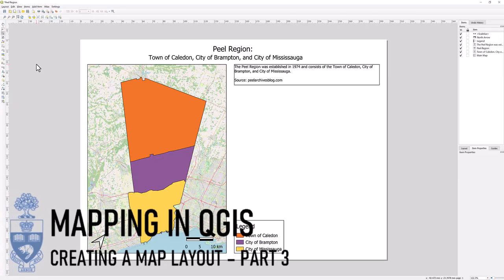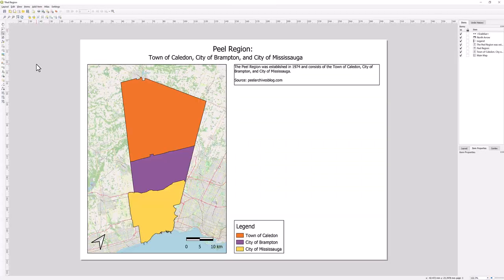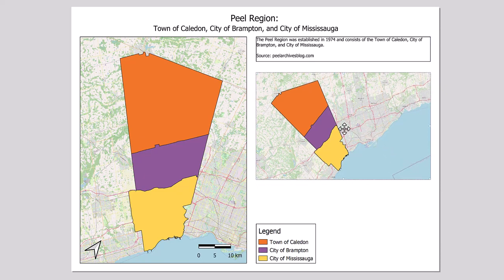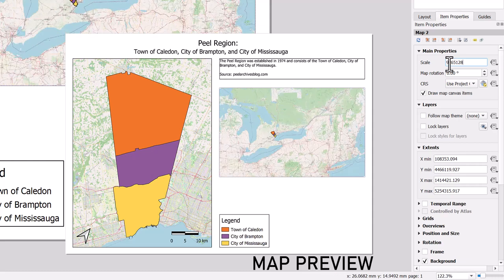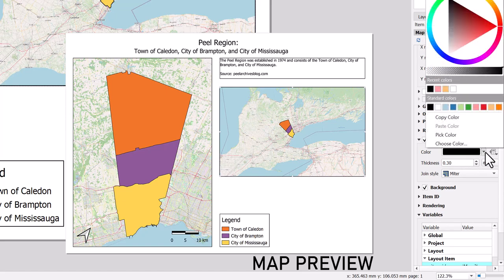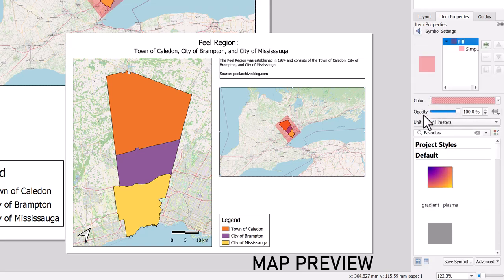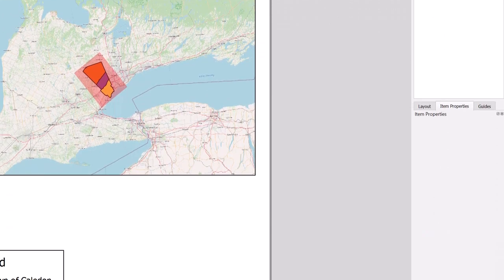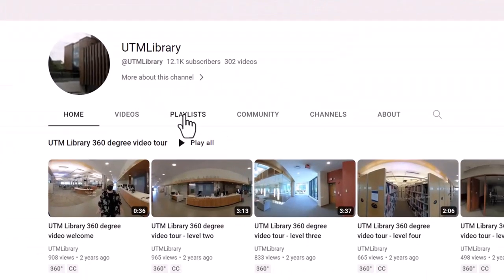Mapping in QGIS: Creating a Map Layout - Part 3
Learn how to add and work with a second data frame in your Map Layout.

Video created by Gabriella Sta. Cruz.